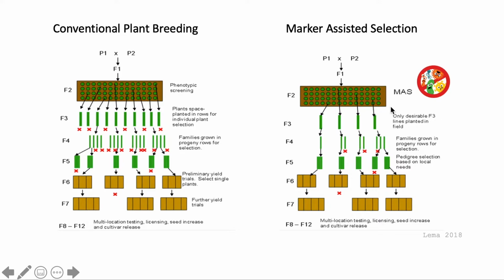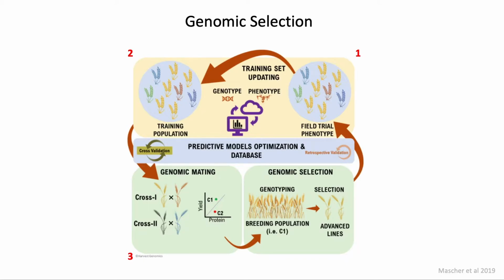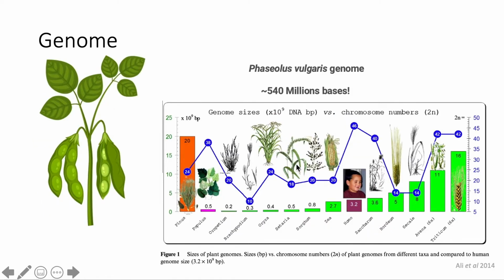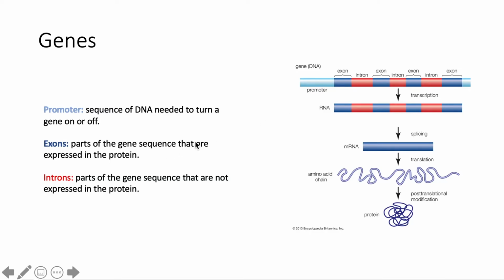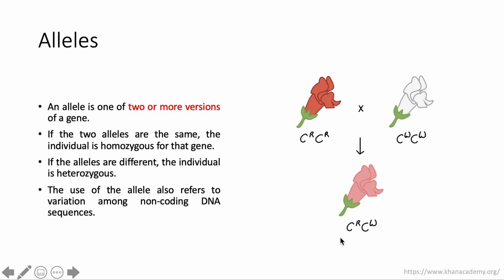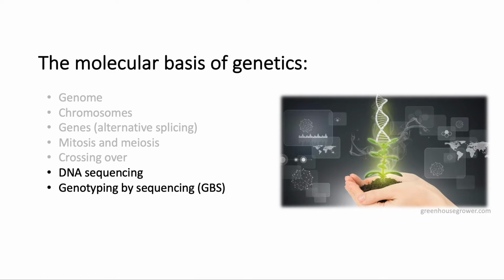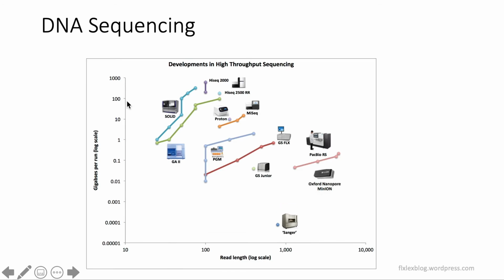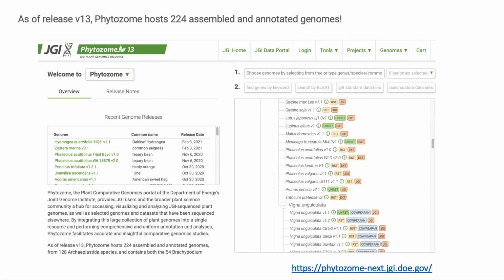1- The molecular basis of genetics - Week 1